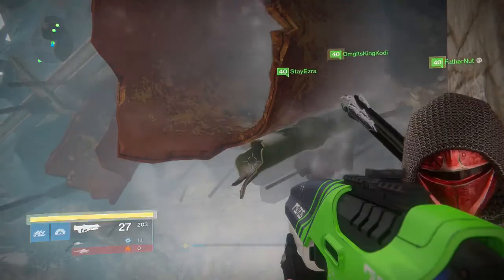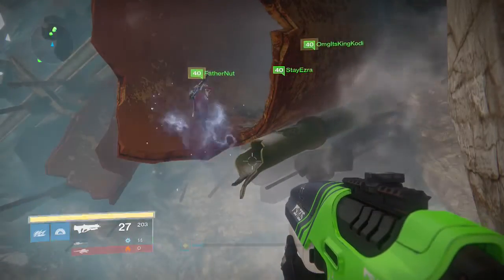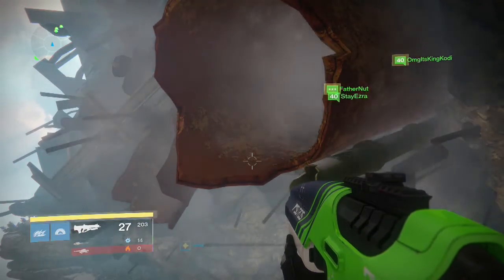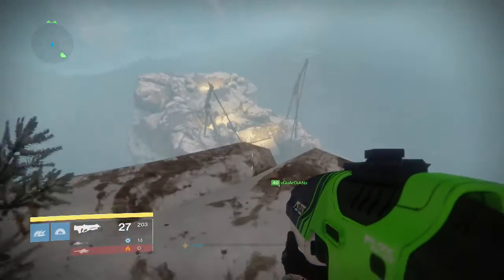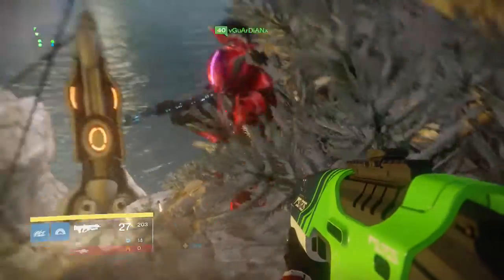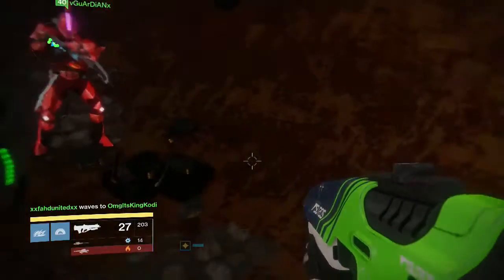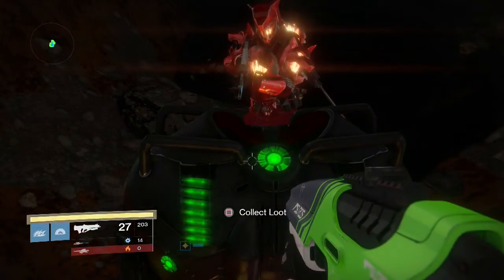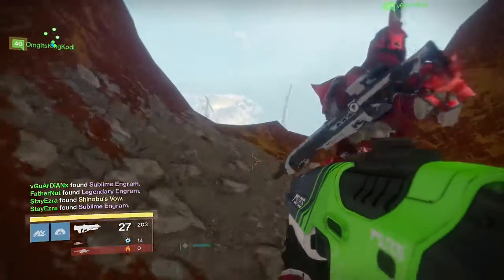Destiny RoI Wrath of the Machine '3rd Exotic Chest Location'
Hey hows it going everyone in this video i will show you the location of the 3rd exotic chest location on the wrath of the machine raid, hope this video helps and thanks for watching!